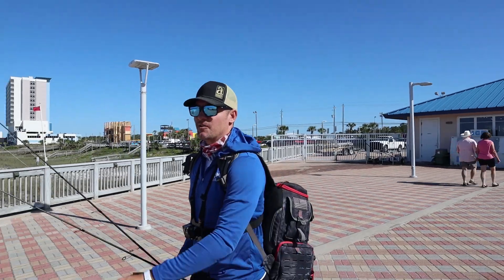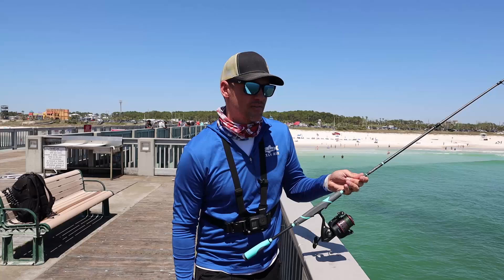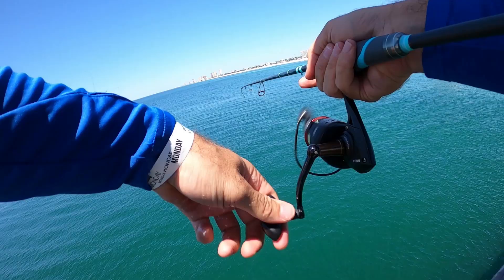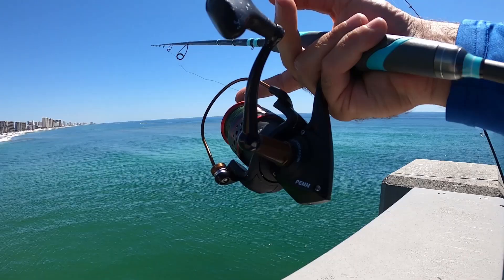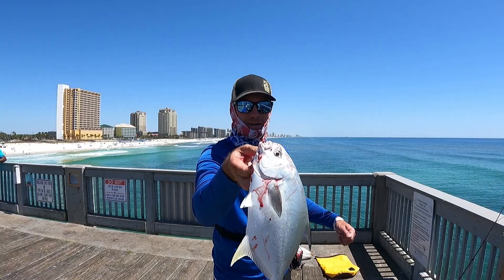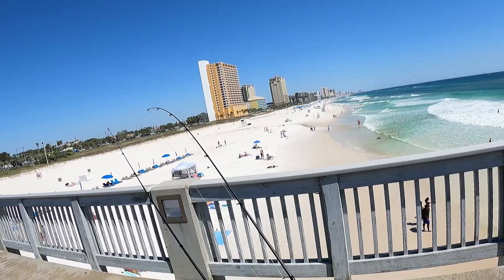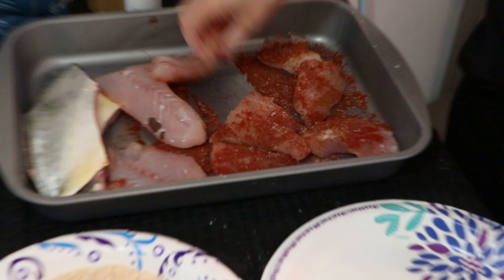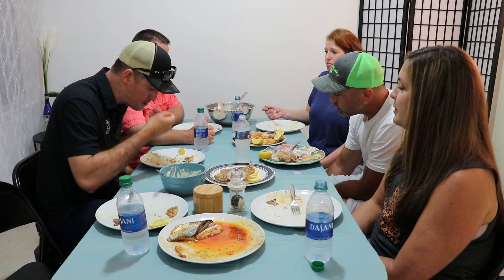I Got The PIER Fish I’ve been After! (Catch, Clean, & Cook)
Looking to buy or sell a house in Florida?